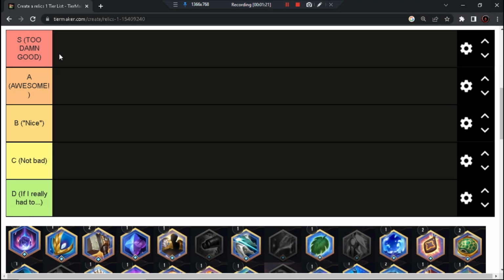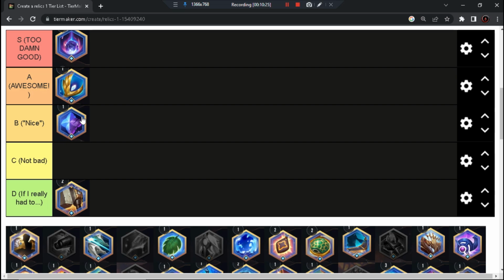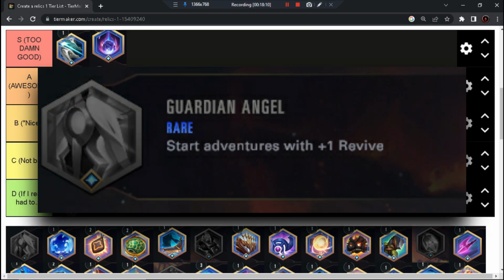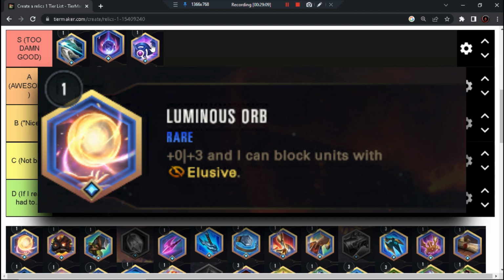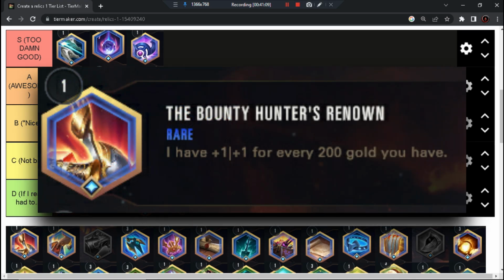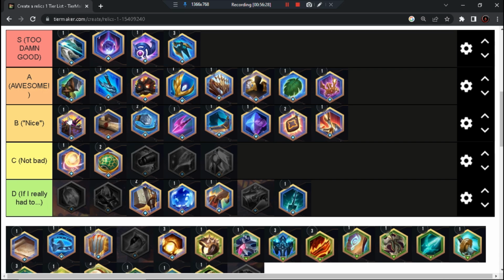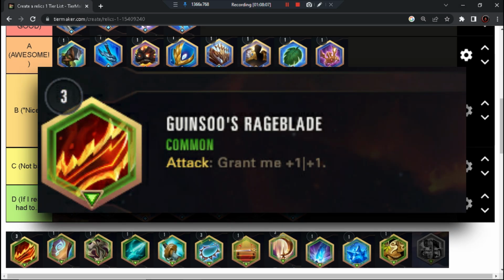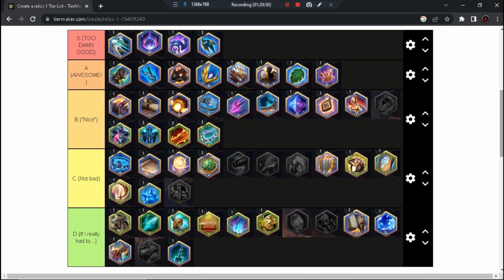RANKING ALL 52 RELICS IN THE PATH OF CHAMPIONS! | Path of Champions 2.0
In this video, we will be ranking all 52 Relics currently in the Path of Champions 2.0! Please note that these ranks are just my opinion formulated based on my understanding/experience of the relics. There is no right or wrong so feel free to leave your thoughts in the comments, I welcome any form of discussion as I always have when it comes to my videos.

Timestamps:
0:00 Intro
1:46 Arcane Comet
2:43 Archangel's Staff
4:29 Caulfield's Warhammer
5:14 Corrupted Star Fragment
6:20 Crownguard Inheritance
7:27 Dreadway Chase Gun
8:35 Galeforce
10:11 Golden Spatula
10:54 Greenglade Shadeleaf
11:55 Guardian Angel
12:33 Guardian's Orb
13:01 Guardian's Trinket
14:04 Heart of Gold
14:51 Hymn of Valour
15:44 Jaurim's Fist
16:11 Laurent Bladerack
16:46 Luden's Tempest
17:38 Luminous Orb
18:23 Riptide Battery
19:16 Stalker's Blade
20:22 Star Gem
21:00 Succubus' Brand
21:36 Tempest Blade
22:35 The Berserker's Buckle
23:06 The Bounty Hunter's Renown
23:42 The Card Master's Gambit
24:19 The Collector
25:06 The Curator's Gatebreaker
26:01 The Deceiver's Crest
26:50 The Grand General's Counterplan
27:27 The Gravedigger's Spade
28:13 The Loose Cannon's Payload
29:06 The Scourge's Stash
29:56 Troll King's Crown
30:40 Turret Plating
31:23 Voidborne Carapace
31:54 Wriggle's Lantern
33:06 Armordillo Shell
33:31 Banshee's Veil
34:01 Everfrost
34:42 Guinsoo's Rageblade
35:26 Lost Chapter
35:55 Ravenous Hydra
36:11 Soul Spear
36:48 Stormrazor
37:18 The Chameleon's Necklace
37:57 The Grand Duelist's Rapier
38:16 The Starchild's Staff
38:54 The Troll King's Crusher
39:10 True Ice Flail
39:27 Warmog's Armour
39:44 Z-Drive Prototype

Legends of Runeterra is a free-to-play digital collectible card game developed and published by Riot Games. It released on April 29, 2020 for Microsoft Windows, Android, and iOS. The game was released in open beta for Microsoft Windows on January 24, 2020. It uses a setting and characters which originated with League of Legends, a multiplayer online battle arena game by Riot Games. Legends of Runeterra is a turn-based card game between two opponents, using constructed decks of 40 cards.  Each player begins the match with a hand of four playing cards randomly selected from their card deck, a 20-health-point Nexus, and zero mana. The objective of the game is to bring the opponent's Nexus to zero health points.